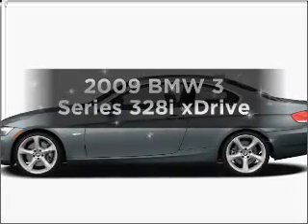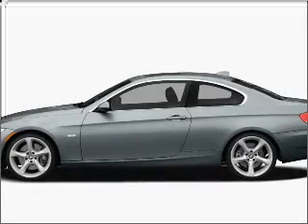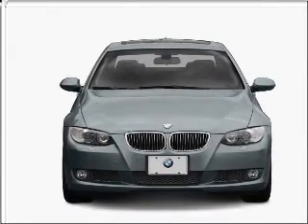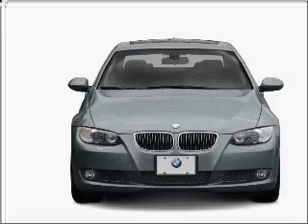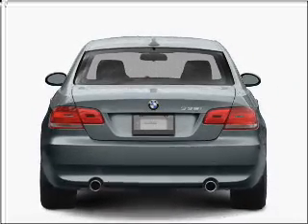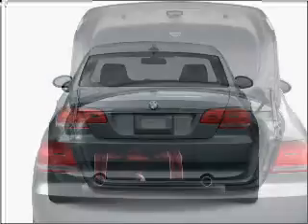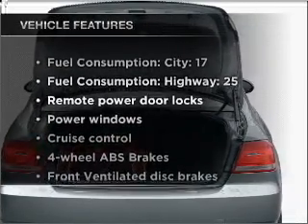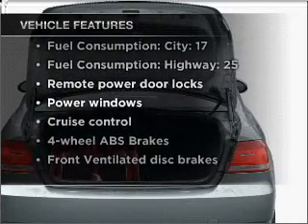2009 BMW 3 Series - Beaver Falls PA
Year: 2009
Make: BMW
Model: 3 Series
Trim: 328i xDrive
Engine: 3.0 liter inline 6 cylinder 24 valve
Transmission:
Color: Blue
Mileage: 50
Address:
300 9th Ave